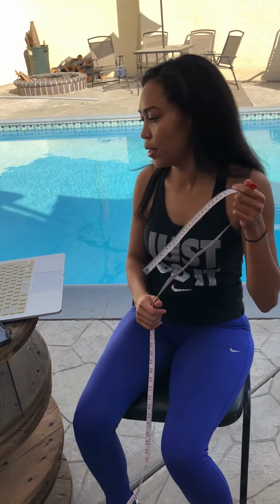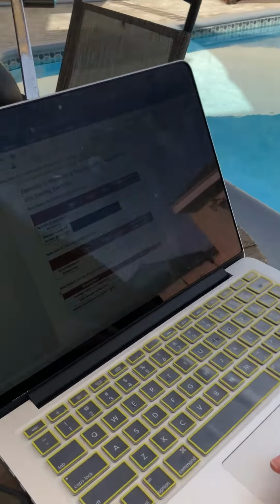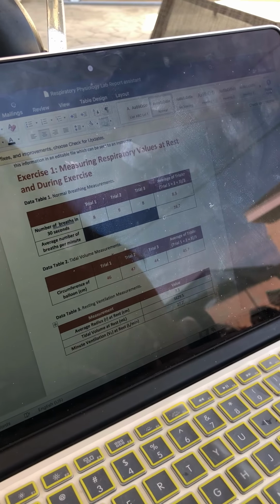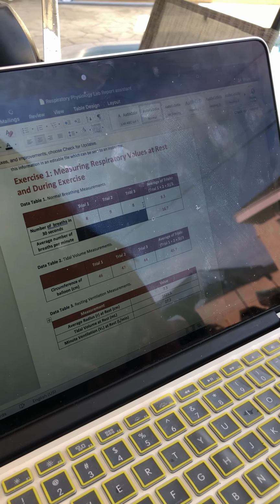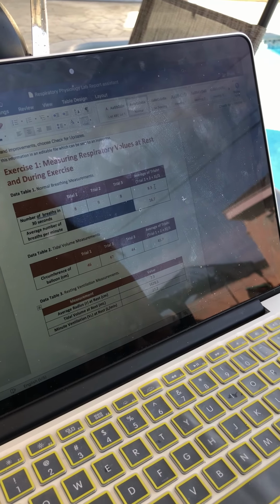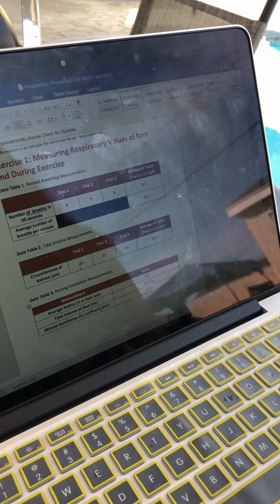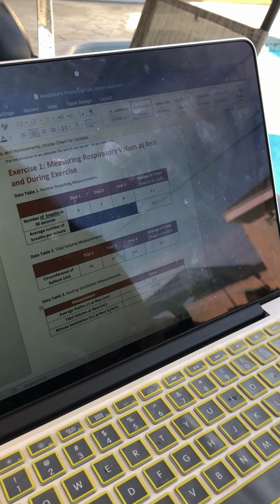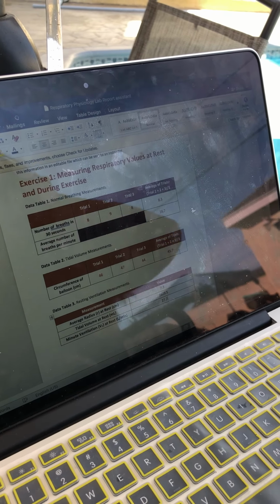Angela C.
Tidal Volume At Rest